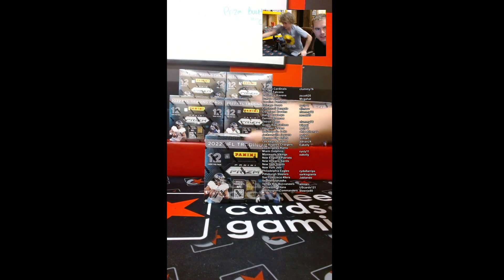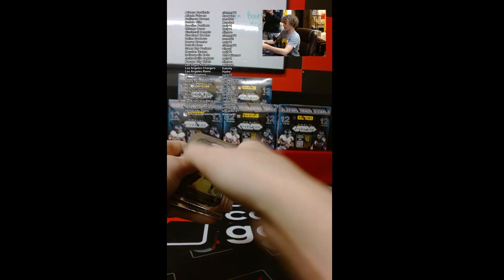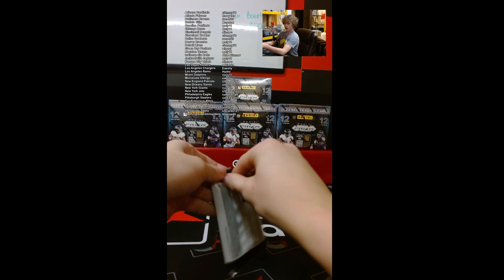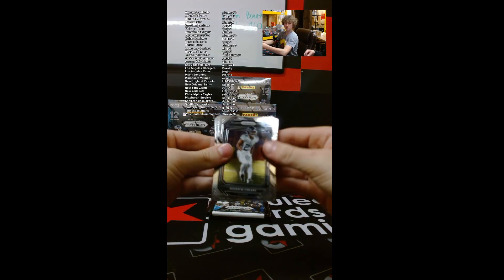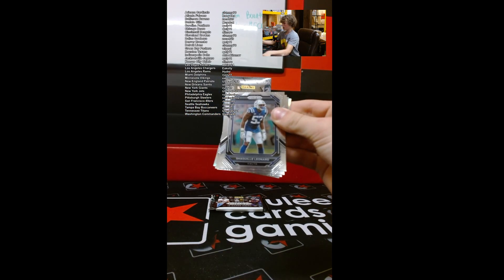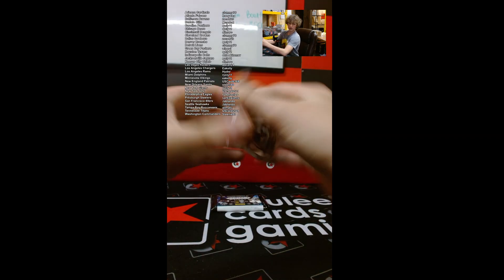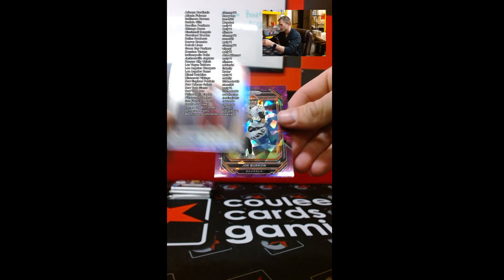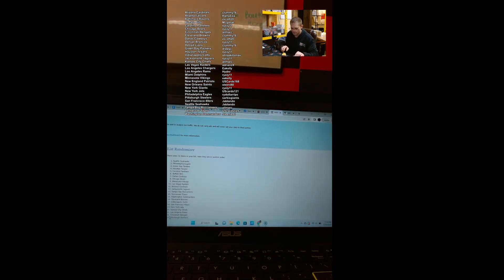2022 Prizm Football 1/2 Case Break Loupe #1 (3/15/23)